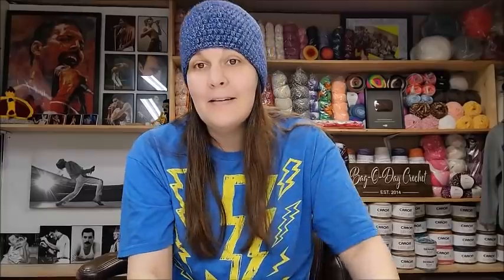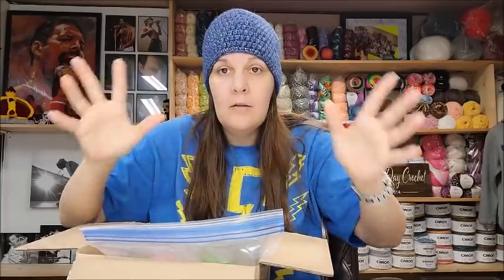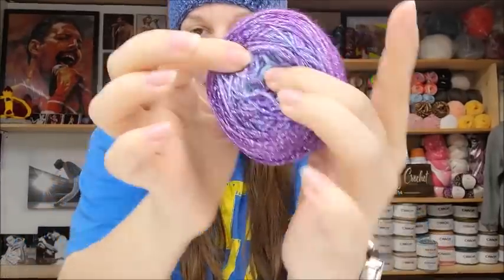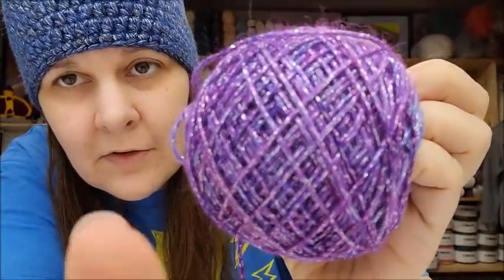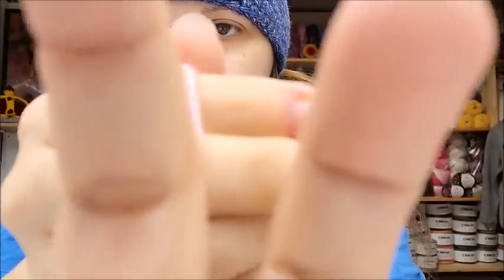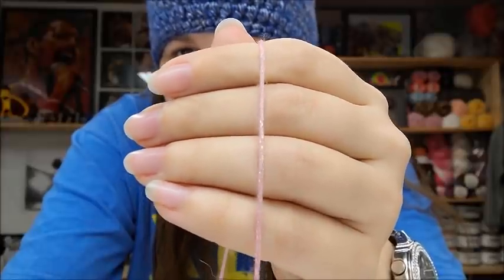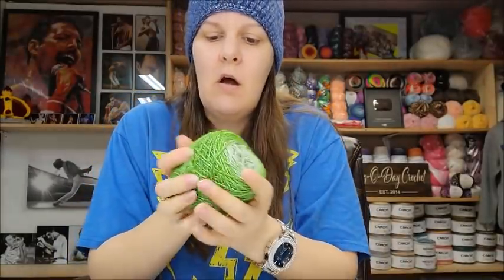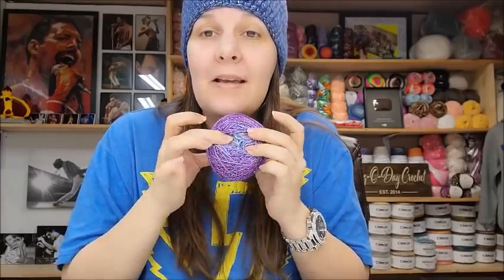Cinnamon Stitches Crochet Hand Dyed Yarn Review/Hand Dyed Yarn on Etsy/Bag O Day crochet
easycrochet crochet bagodaycrochet Hand Dyed Yarn on Etsy. Yarn review by bagoday crochet on YouTube

Cinnamon Stitches on Etsy

Happy Mail
Bag-O-Day Crochet